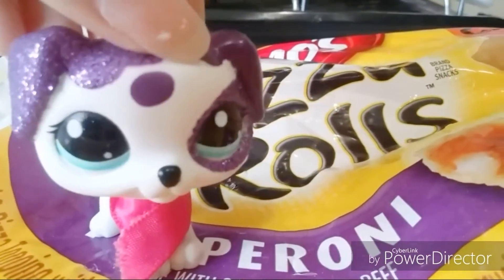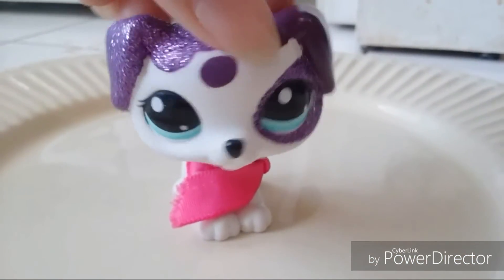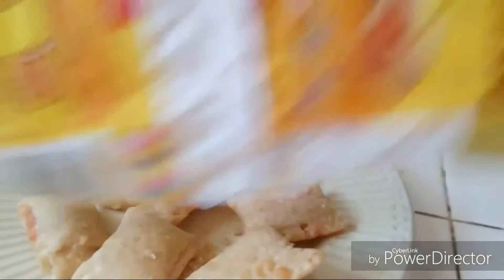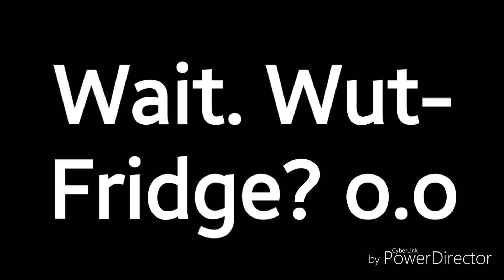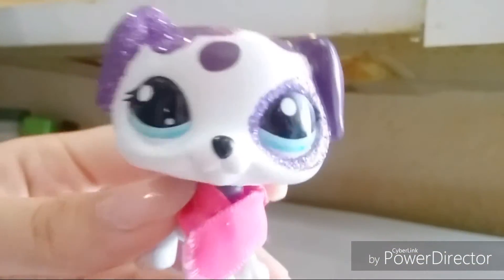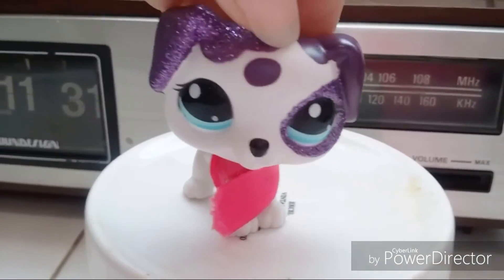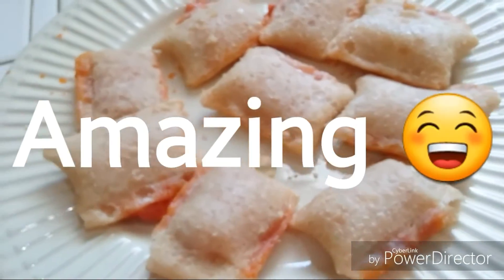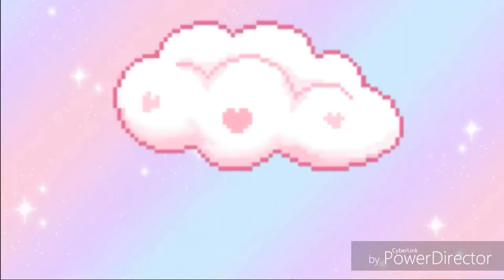LPS Cook Pizza!: How To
🍕Everyвody loveѕ pιzza!, ѕo wнy noт learn нow тo cooĸ ιт eaѕy~ 🐇
              Sub My Random Kawaii
                          Channel?

NEXT: LPS: Blythes Job Interview (Skit!)

SOON: LPS Cybella The Cyborg: Official Intro
🐰 ©MsKawaiiQueenLPS🐰